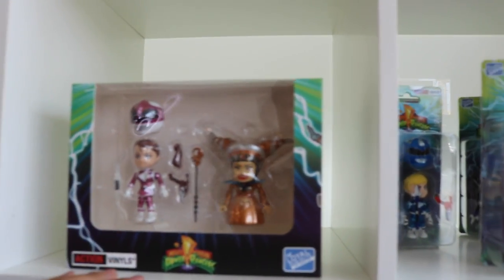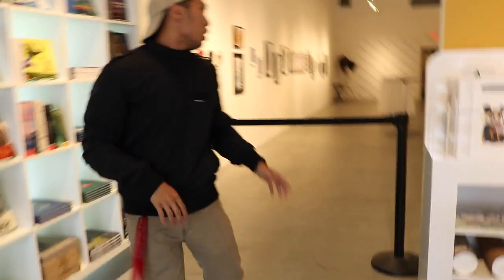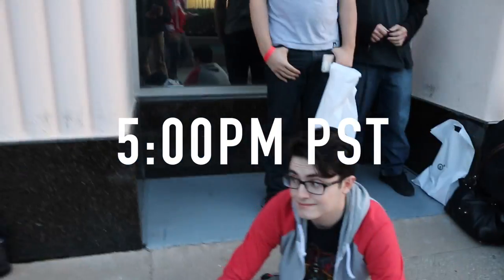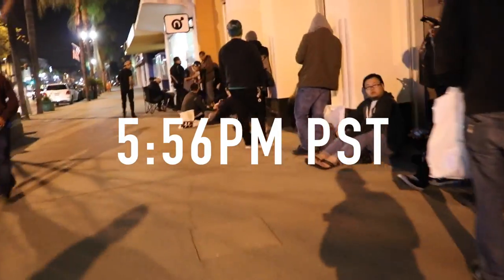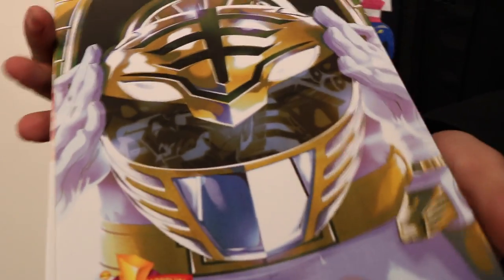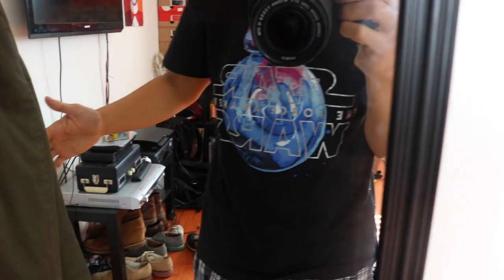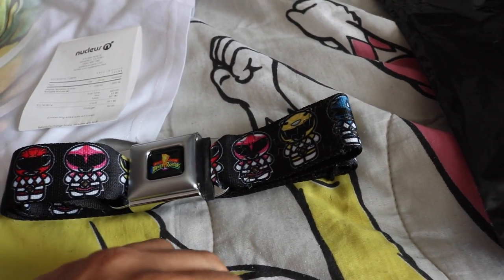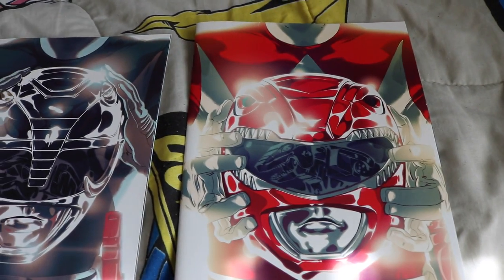MMPR BOOM! STUDIOS ISSUE #0 RELEASE PARTY & ART EXHIBIT!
Follow Will!